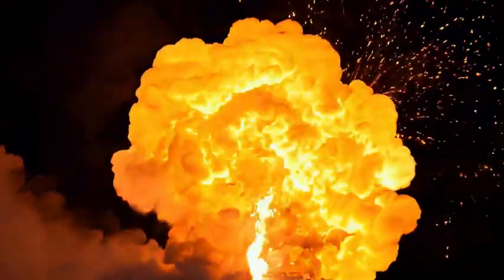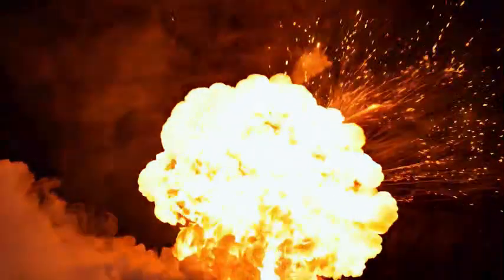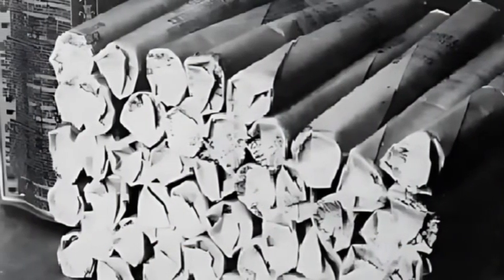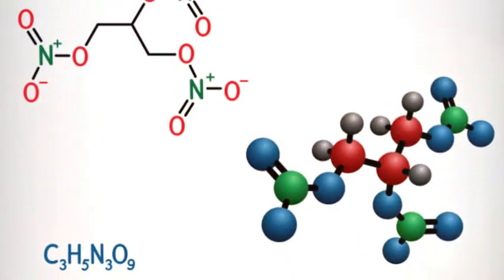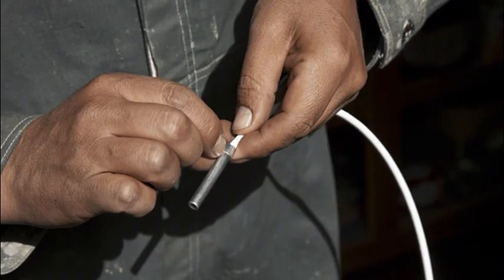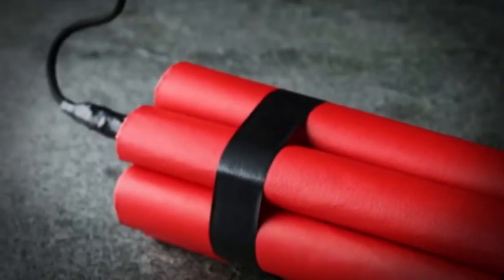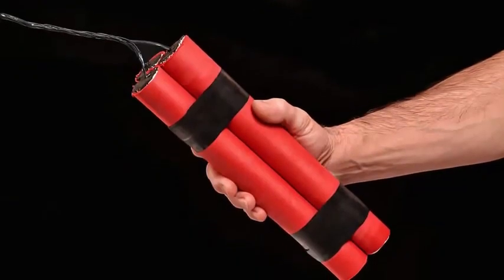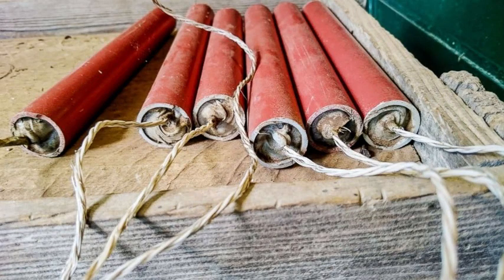The Explosive Science of Dynamite: How Alfred Nobel Changed History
In this video, we explore the fascinating science behind one of the most iconic explosives in history: dynamite. Invented by Alfred Nobel in 1867, dynamite transformed construction, mining, and warfare. Discover how Nobel stabilized nitroglycerin to create a safer, portable explosive and learn about the chemical reactions that make dynamite so powerful. We’ll also discuss its historical impact and modern applications. Join us for an explosive journey through chemistry, geology, and human ingenuity!

**Timestamps**
00:00 - Introduction to Dynamite
00:05 - The Iconic Red Tube Explained
00:10 - What is Dynamite?
00:22 - Alfred Nobel's Invention Story
01:00 - The Dangers of Nitroglycerin
01:14 - Stabilizing Nitroglycerin Process
01:42 - How Dynamite Works
02:50 - The Chemical Reaction Explained
03:26 - The Role of Detonators
03:55 - Dynamite's Impact on Industries
04:12 - Modern Explosives vs. Dynamite
04:40 - Regulations Surrounding Dynamite
05:01 - Conclusion and Final Thoughts